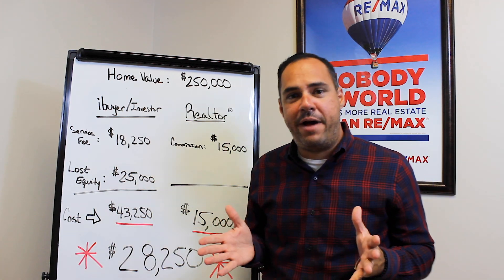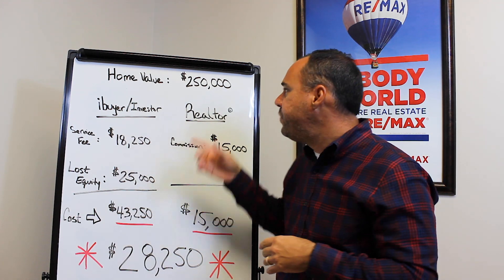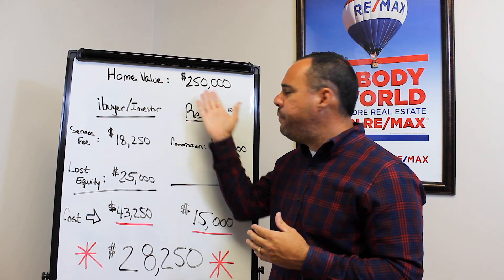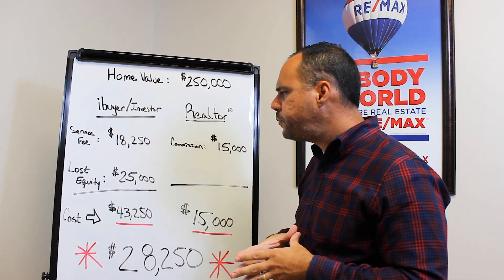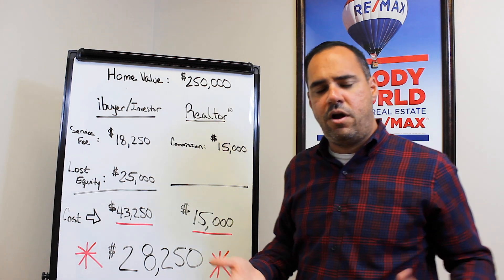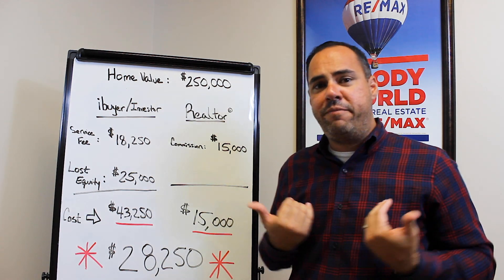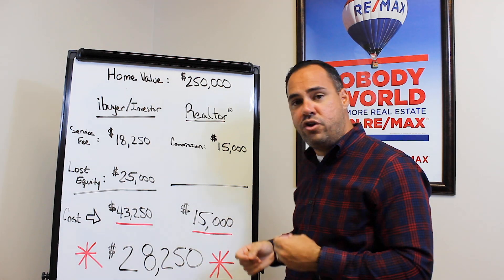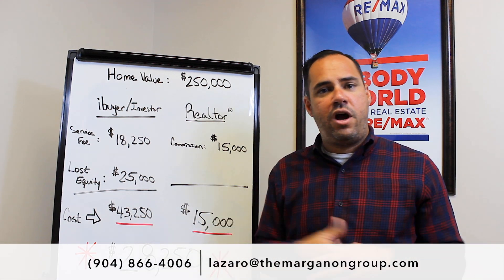iBuyer Investor Versus Realtor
Have you been wondering what all the hype is about with iBuyers (ie Open Door) ? Are they just another cash investor? How do they even make money? 🧐

The truth is…

Ibuyer is just a fancy term for what we know as a cash investor. The typical cash investor bought a home for less than it was worth in order for them to resell it for a profit. They made their profit from difference between what they paid you for the home and what they could sell it for.

The ibuyer however…

Makes money in a different way than the typical investor. They have two types of fees associated with their services. The typical fee, as we know with cash investors, is what is known as a hidden fee. The hidden fee is typically 5 – 10% of the value of the home. This is known as lost equity.

What’s the hidden fee on a $250,000 home?

$25,000!!! In lost equity ❌

iBuyers take it a step further …

They are also going to charge you a fee to sell your home to them. This is known as the unhidden fees. There are usually two different unhidden fees.

1️⃣Service Fee - 7 to 14% of Sales Price

2️⃣Maintenance Fee – Varies Greatly (Yes, even a burnt 💡!!!)

How much am I going pay in fees if my home is worth $250,000?

1️⃣Service Fee - $18,250

2️⃣Lost Equity - $25,000

That’s a total of $43,250 🙅‍♂️!!! (not including maintenance fees)

Why not sell using the traditional method with our team?

It could net you an additional $28,500!!!

What could you do with an additional $28,250?